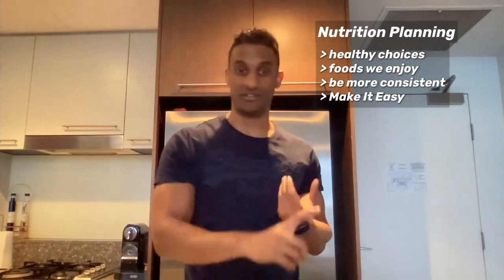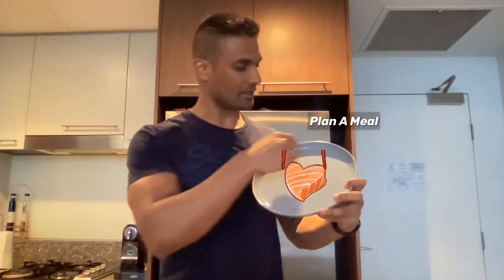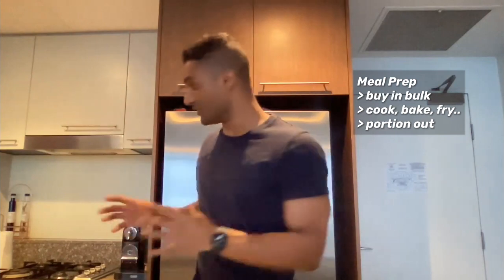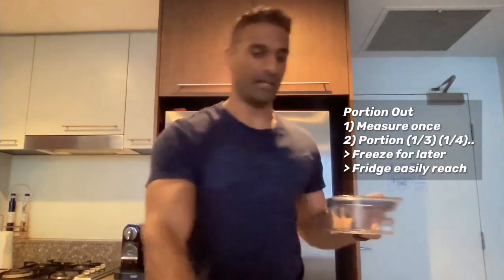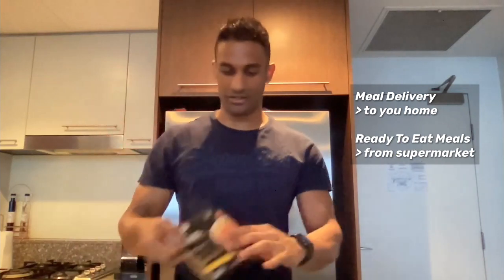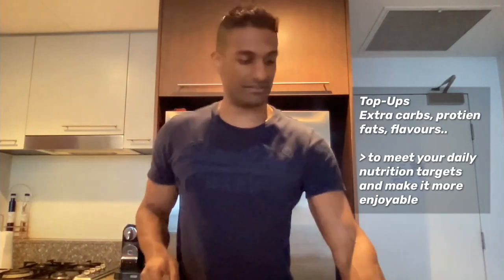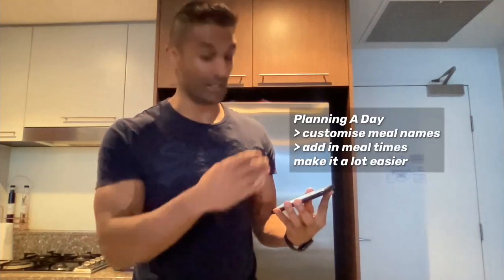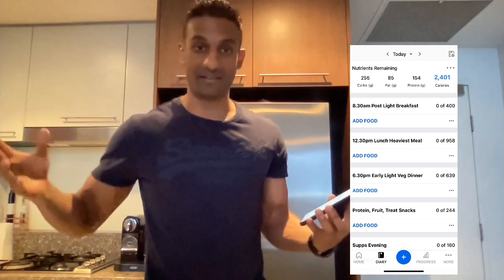Nutrition Planning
Watch this video on how you can learn more, be consistent and make nutrition easier to achieve your fitness goals with Nutrition Planning

To learn more and begin your transformation journey with coach Misch apply